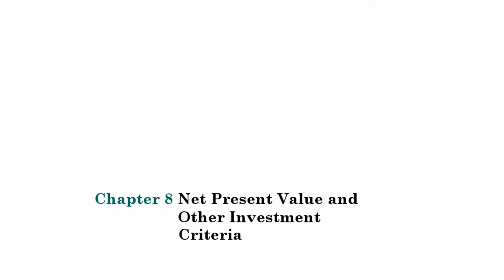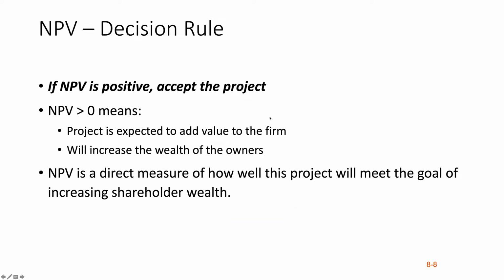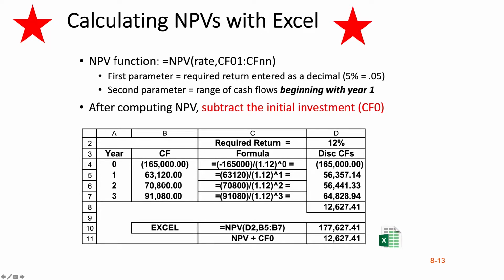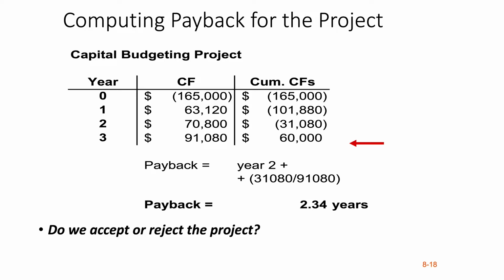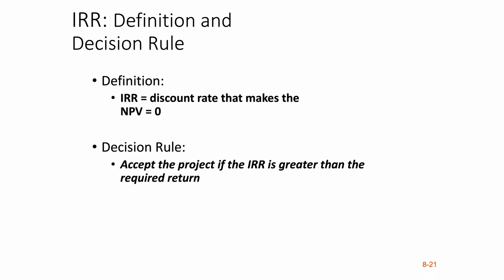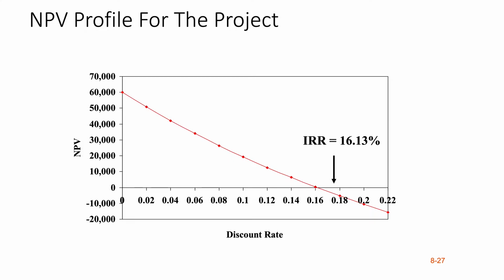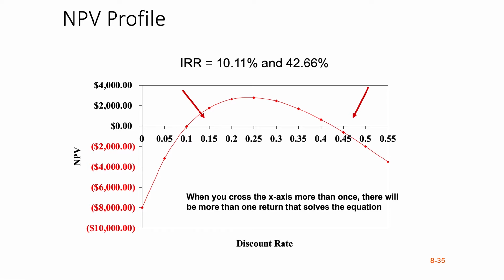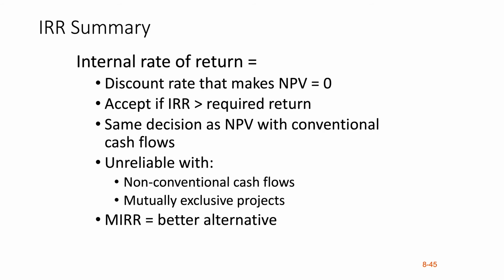BUS2224 6 1 Investment Rules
NPV, IRR and Payback Rules